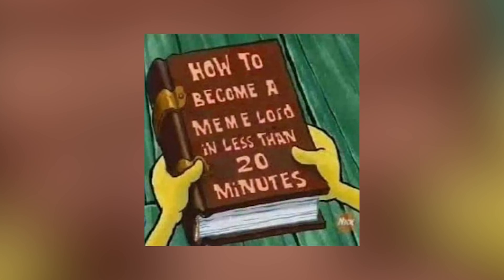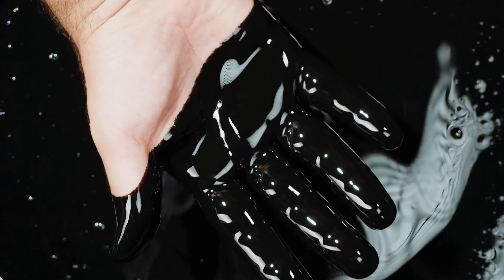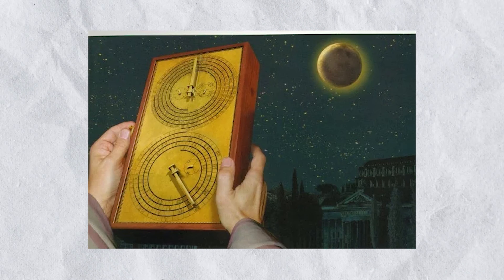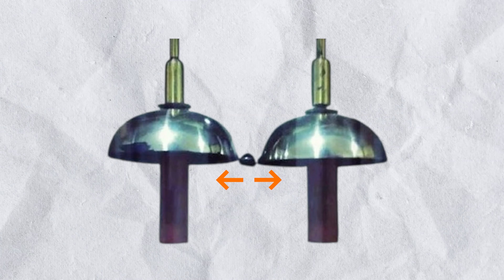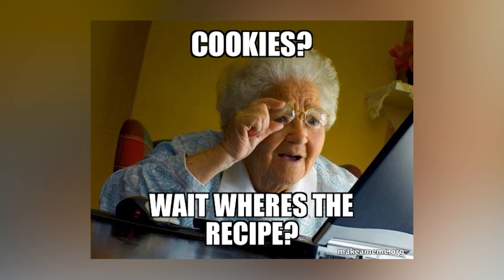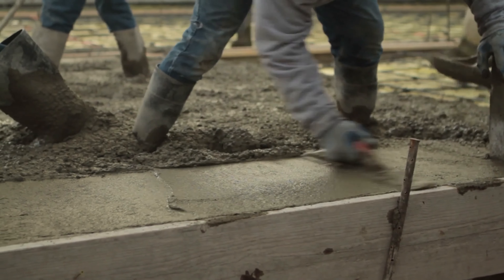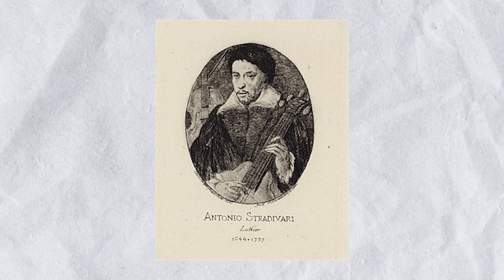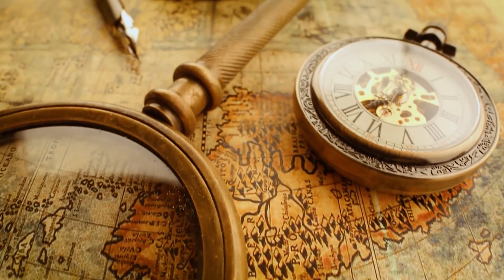6 Ancient Technology Science STILL Can't Figure Out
Uncover the enigmas of ancient civilizations with "Mysteries of the Past: 6 Ancient Technologies Beyond Modern Understanding." This video delves into six astonishing technological feats from antiquity that continue to baffle scientists today.